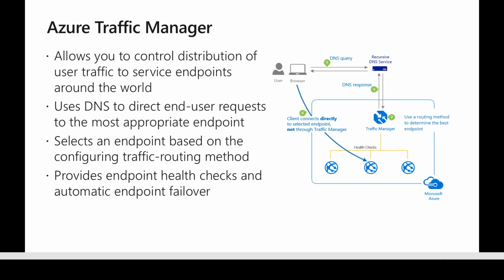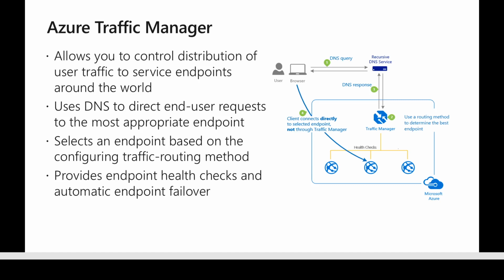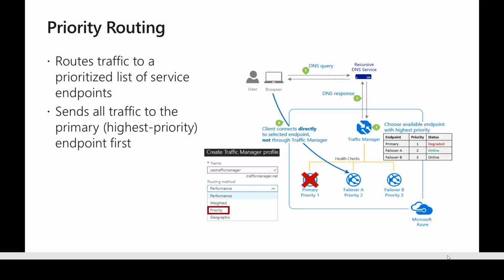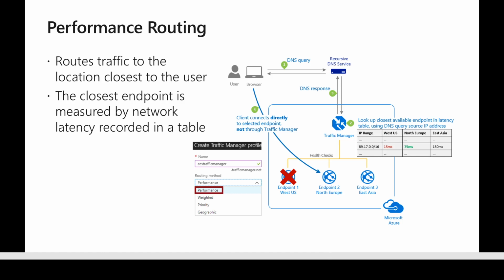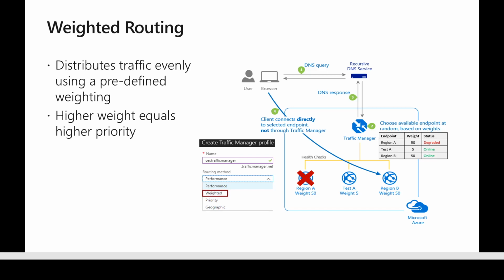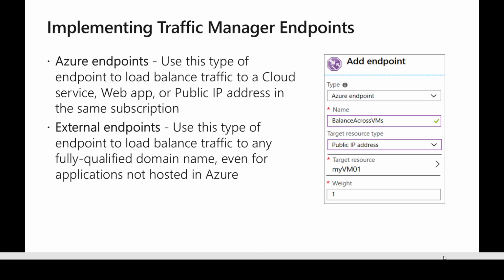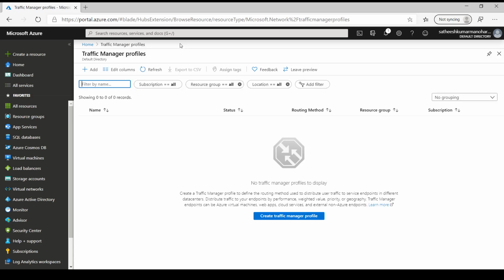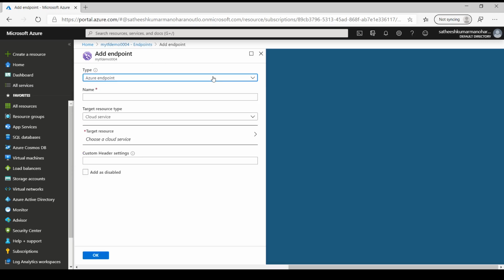29. Module 8 - Lesson 3 - Network Traffic Management - Traffic Manager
In this video, we look at one of the Network traffic management techniques known as Traffic Manager, how to configure traffic manager along with demonstration